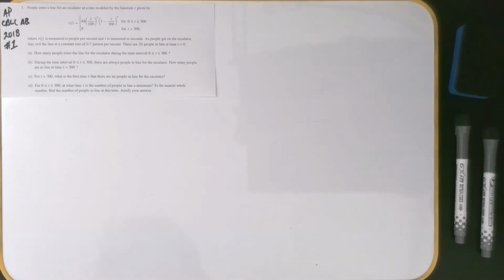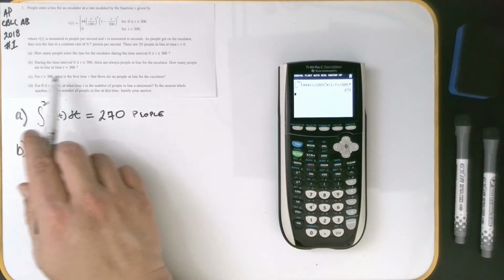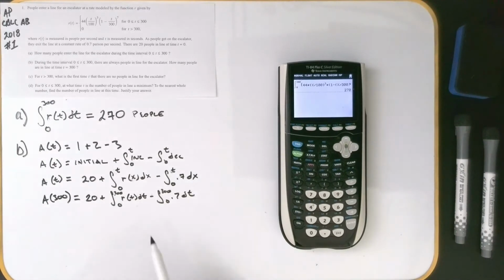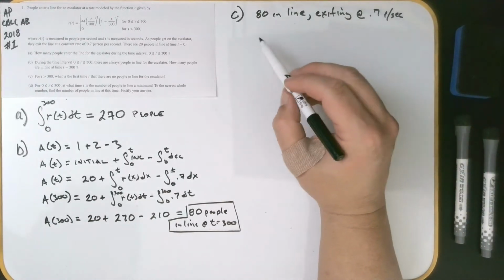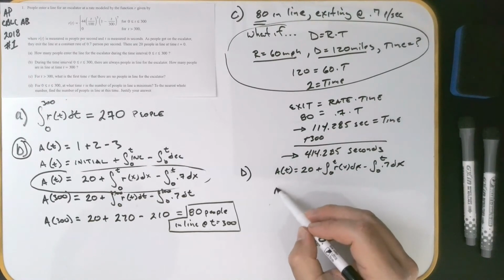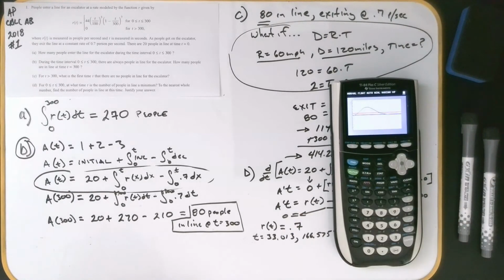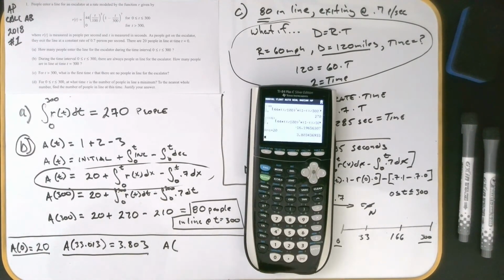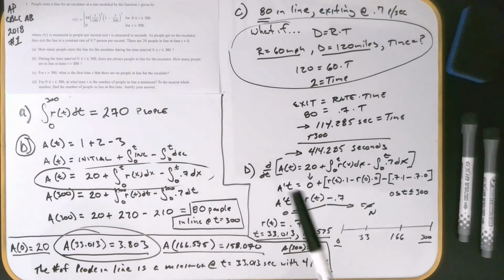AP Calc AB: 2018 #1